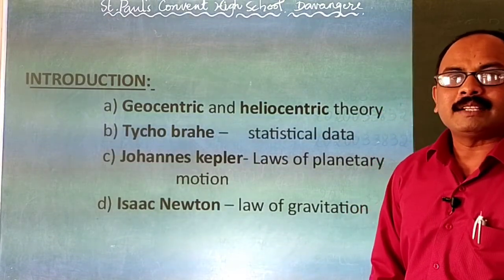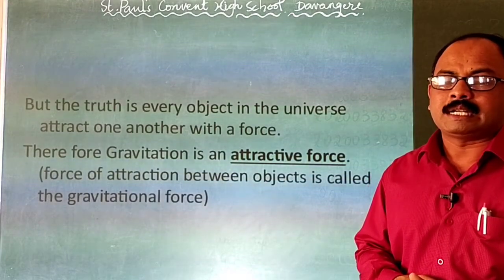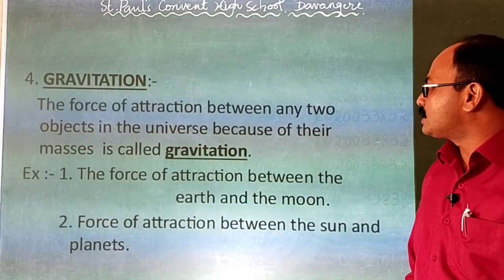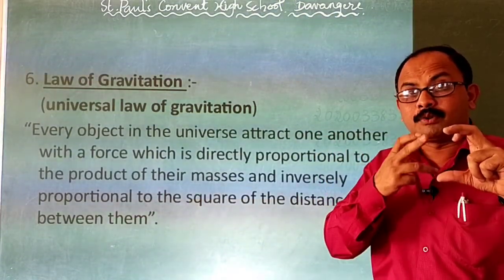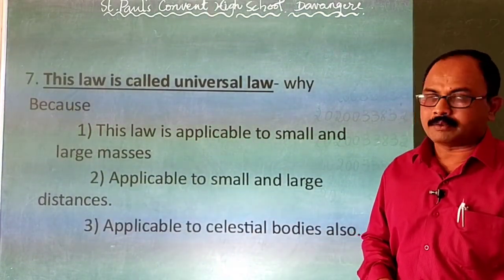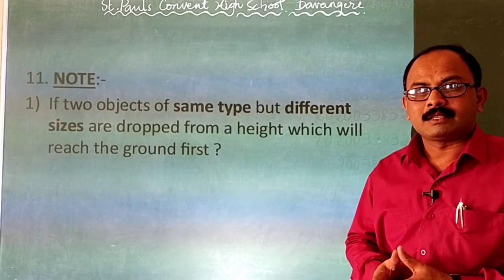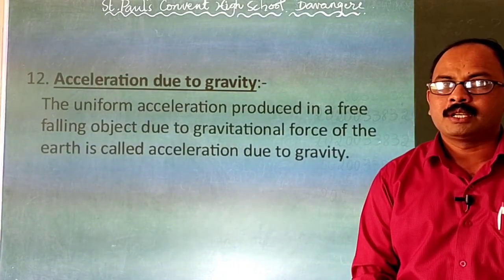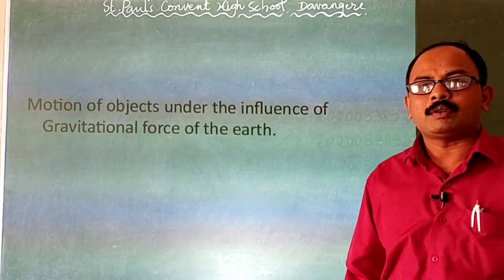Class 9 Physics Gravitation part 1